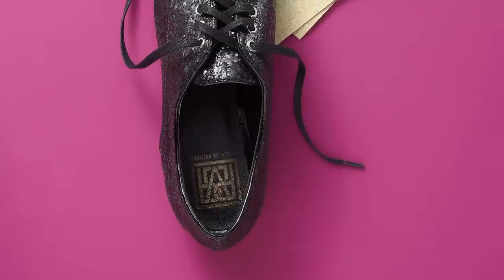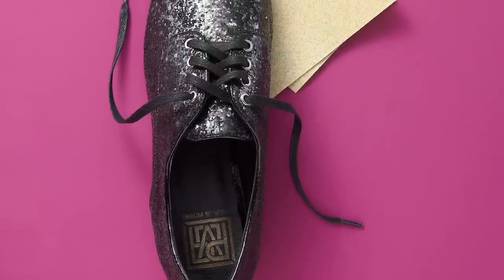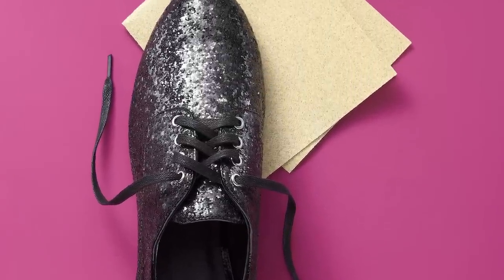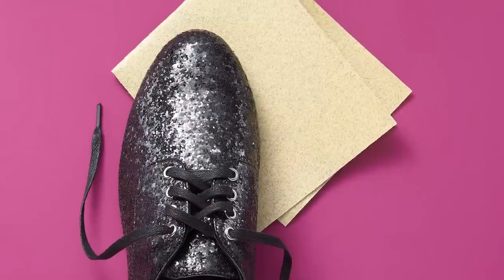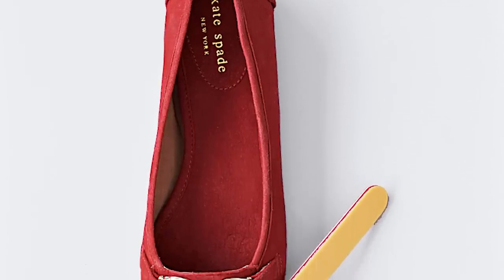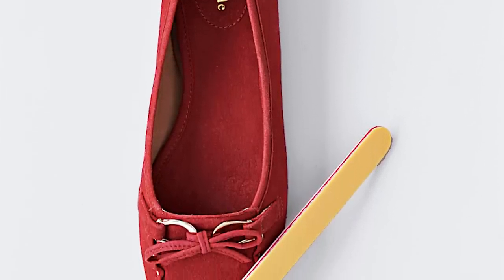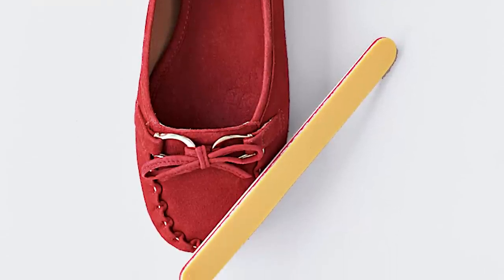How to Fix Slippery Shoes and More Annoying Problems - Real Simple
Slippery soles? Stained suede? Floppy boots? See how to fix these annoying shoe problems.